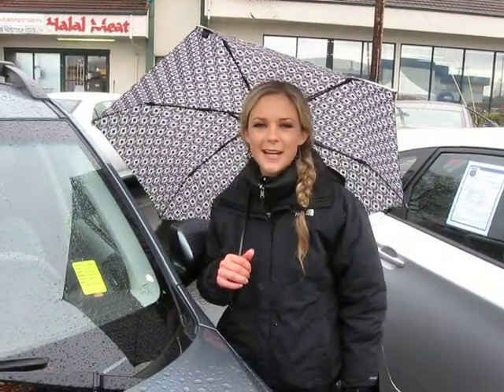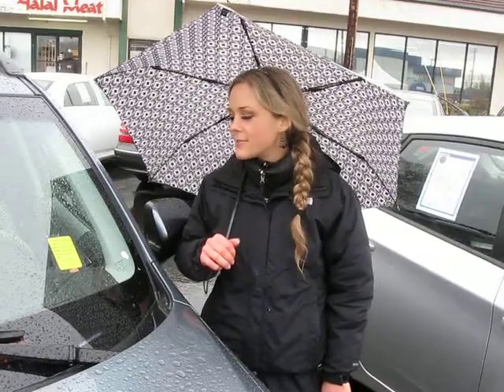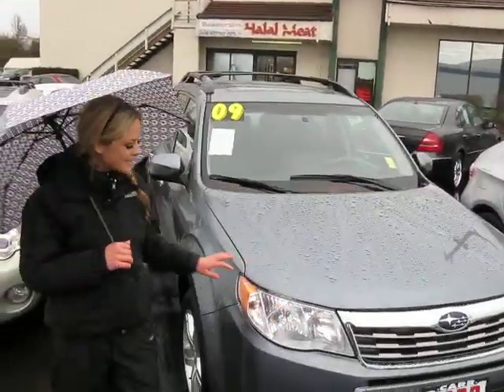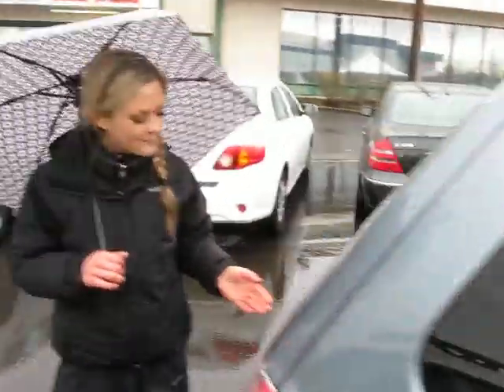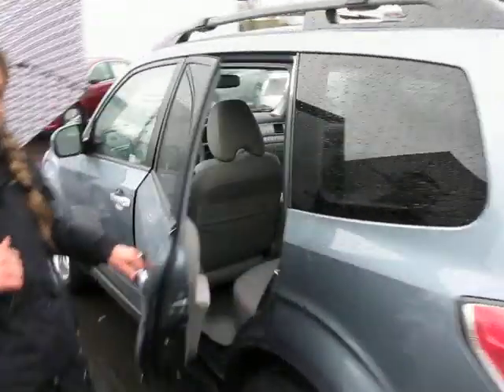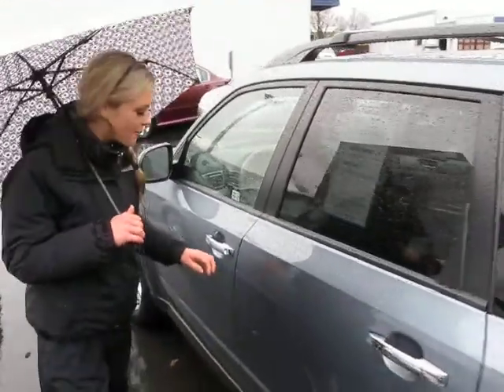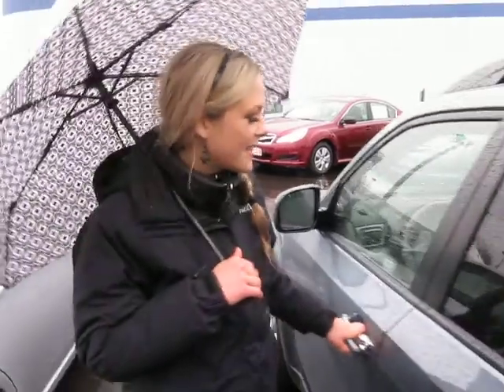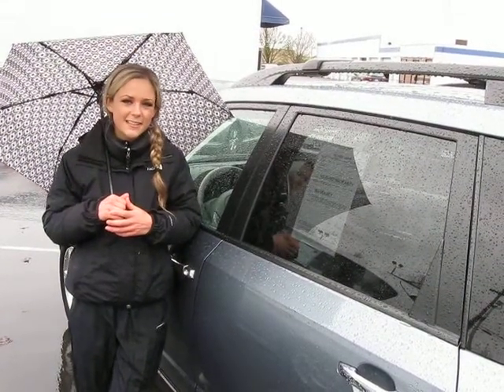SUBARU FORESTER S110886A.AVI